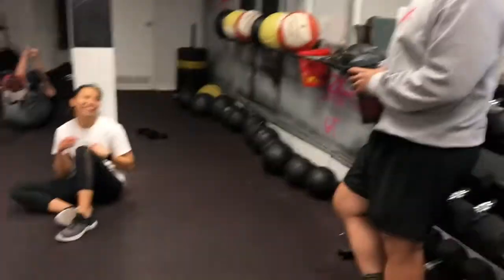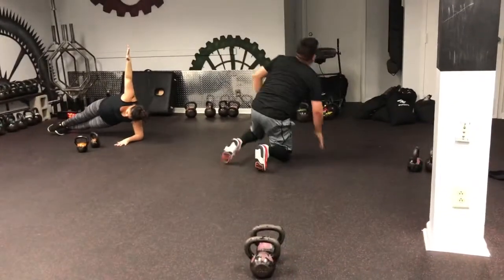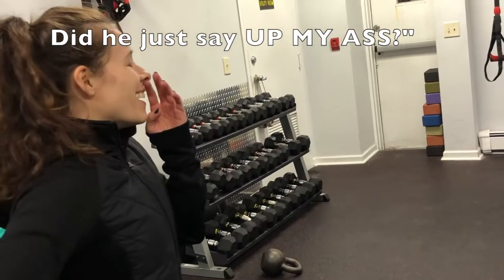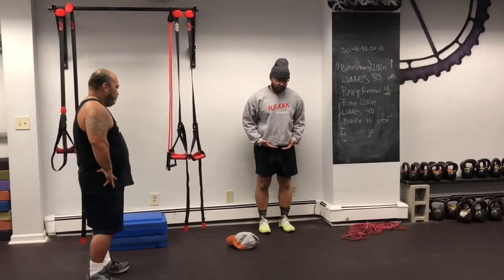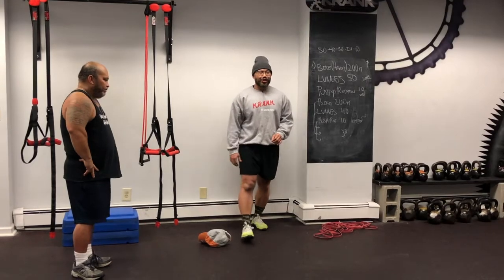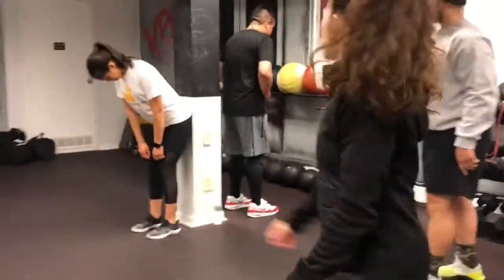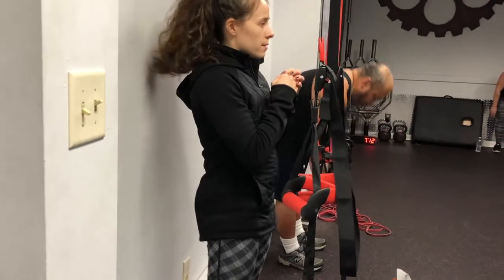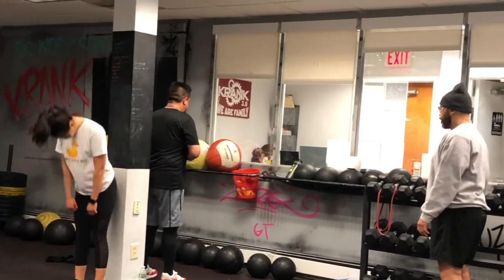How to Hip Hinge Correctly 🔥Krank Nutley